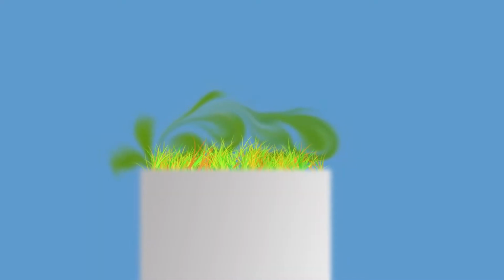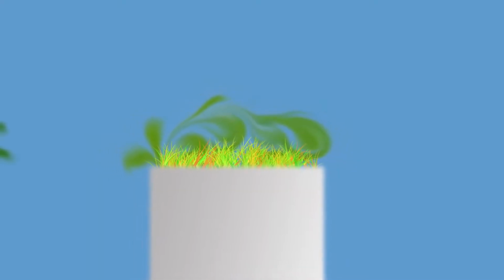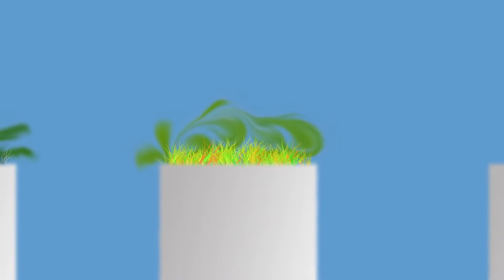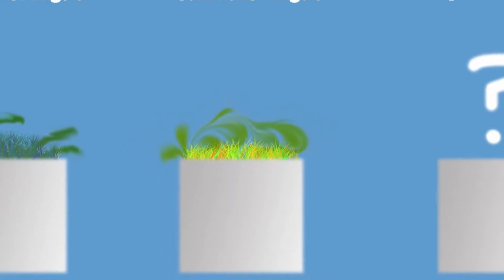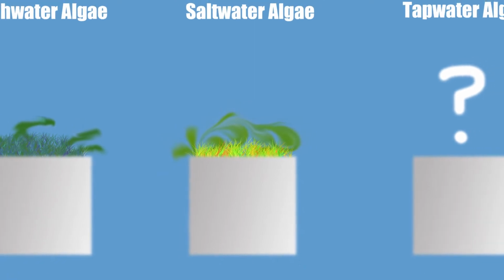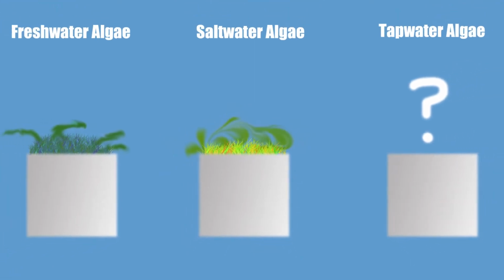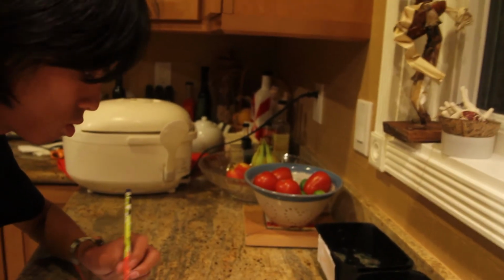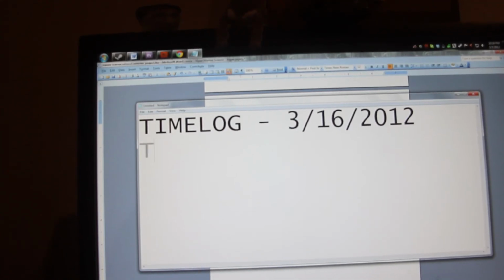Marine Science Project on Algae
This is how you get a 95% on a semester project